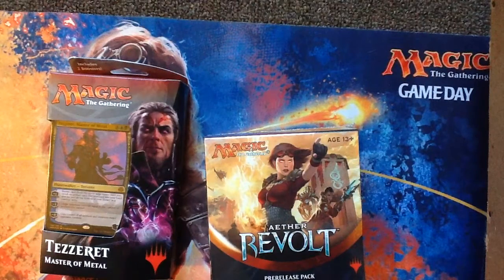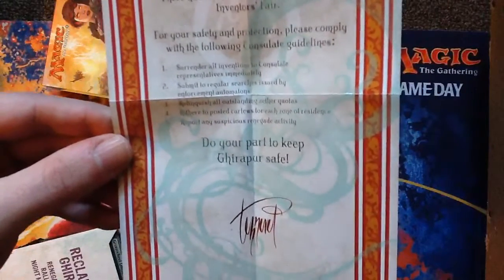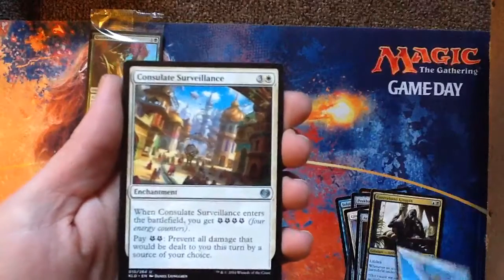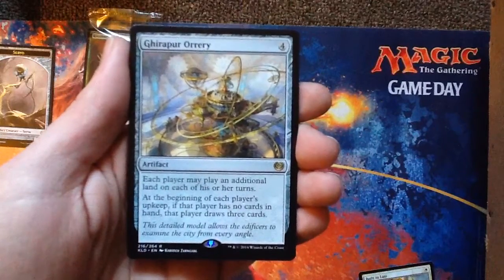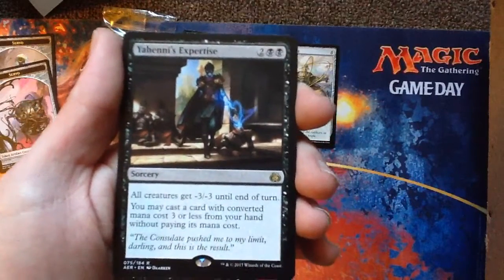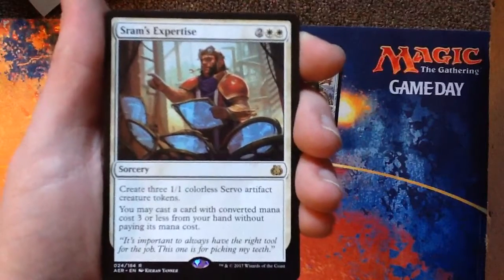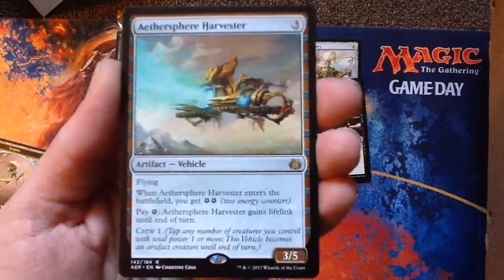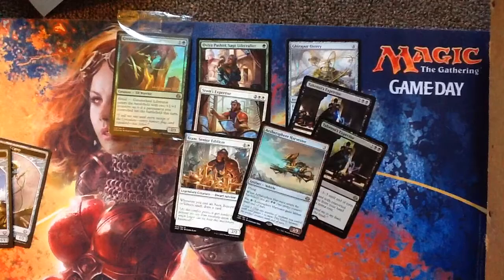MTG Aether Revolt PreRelease Kit Unboxing/Opening!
You wanna see more MTG content? Let me know what you'd draft and how you did at pre-release :)